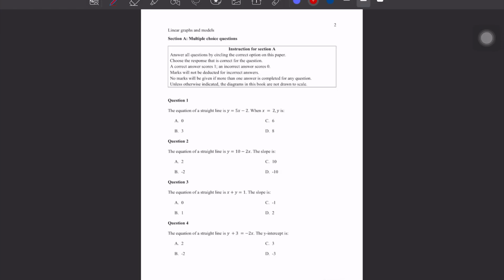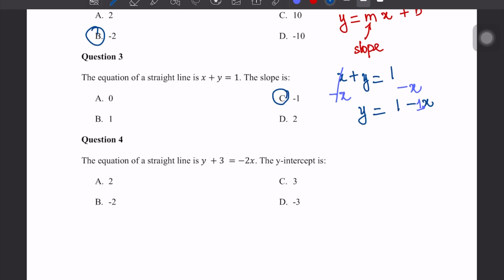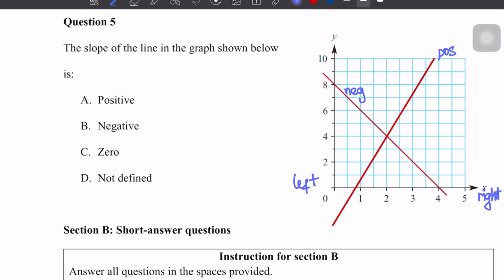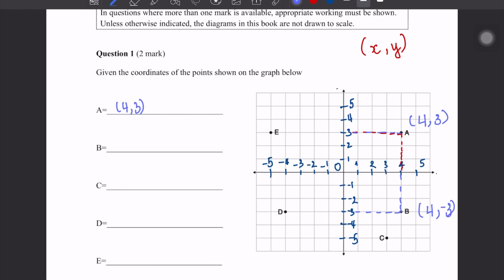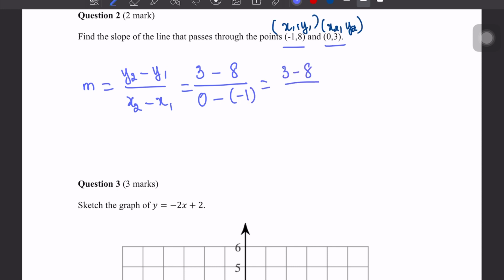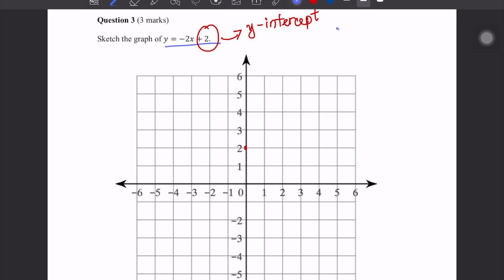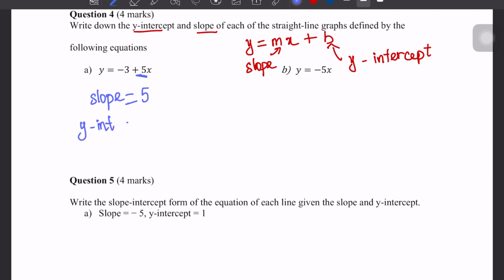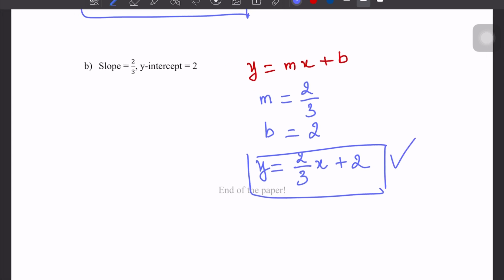Linear graphs and models revision Part 1 - Year 10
My Channel - Byashleynguyen provides you with video lesson on mathematics

I am always happy to read you comments , feeds back. suggestions and motivations.